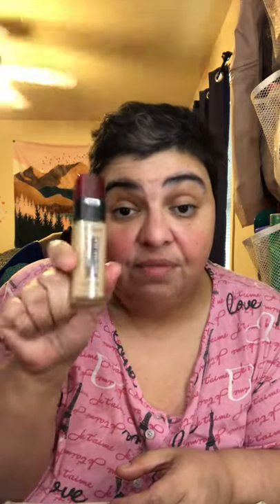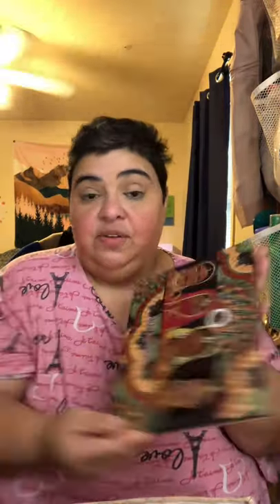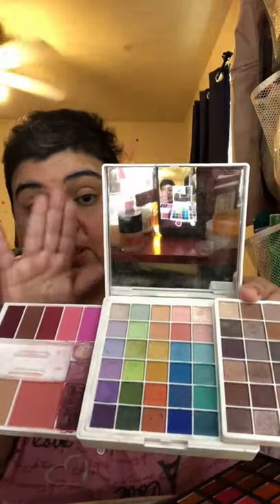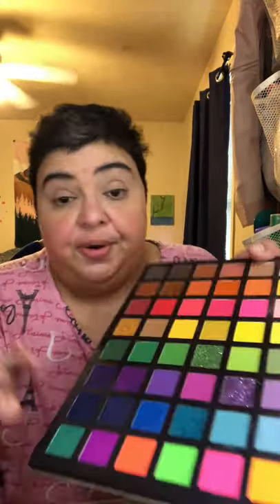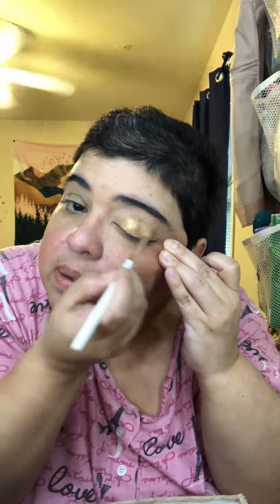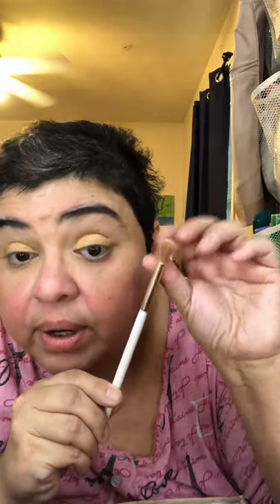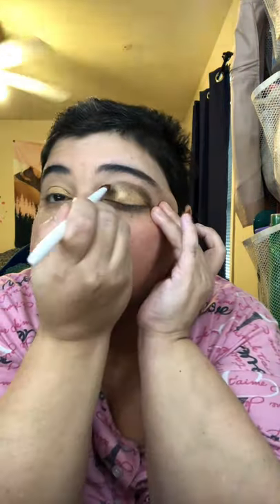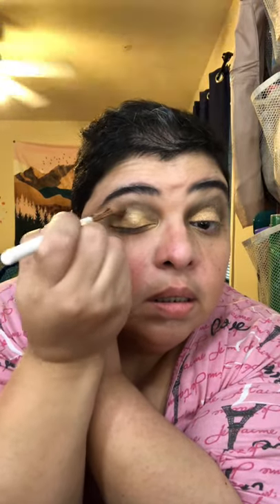Avon lady does a How to put on make up tutorial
Yes, I wiped off the mascara smudge off my nose. 😆😆😆😆Follow my Link!